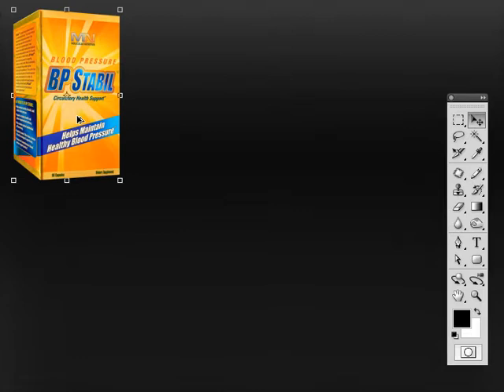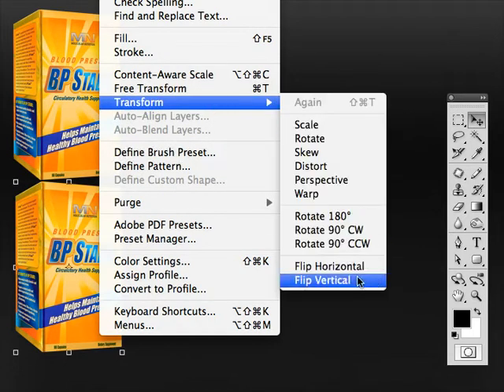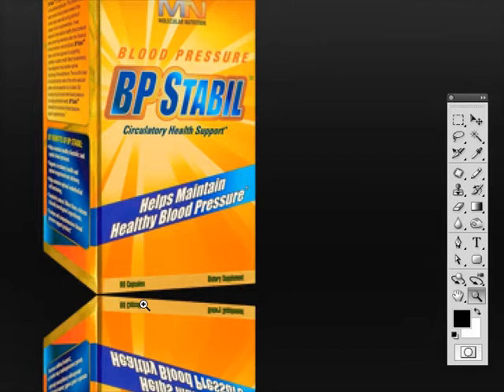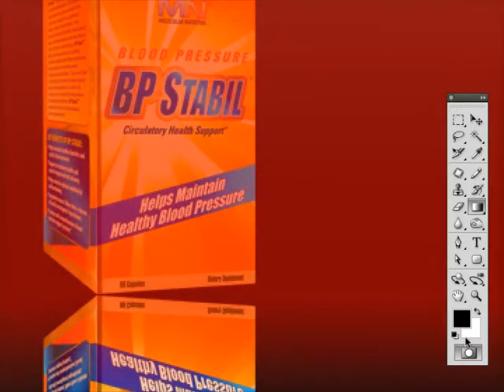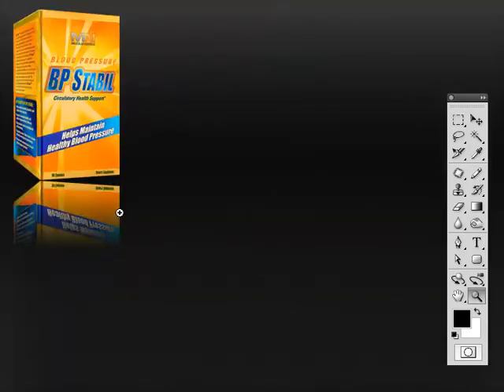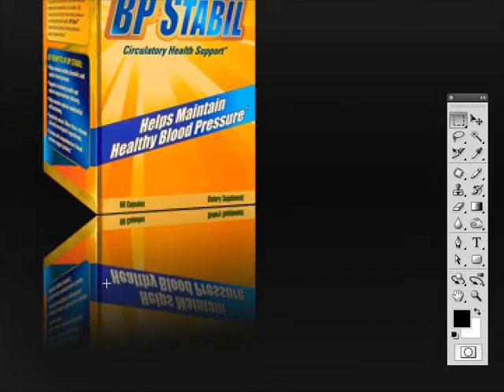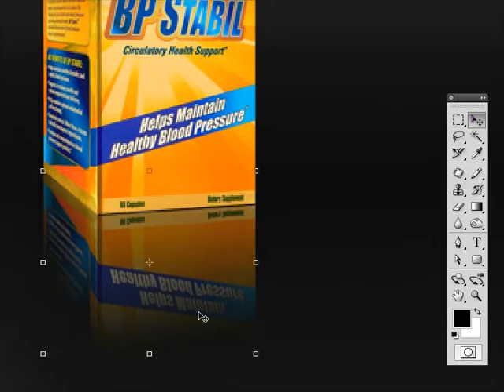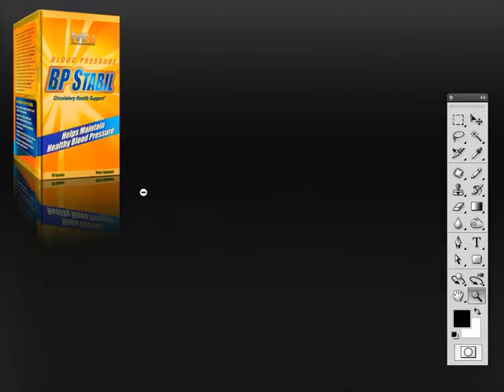Screencast by @sheldonfinlay from Screenr.com